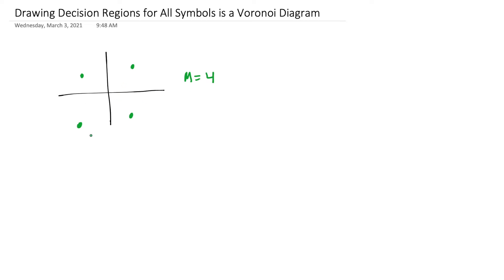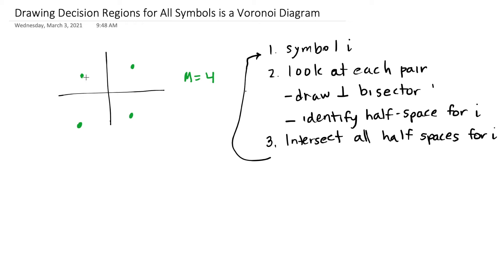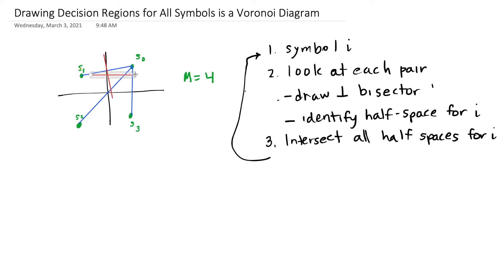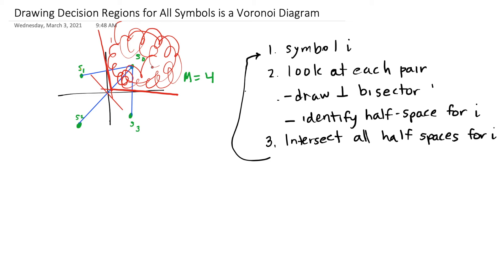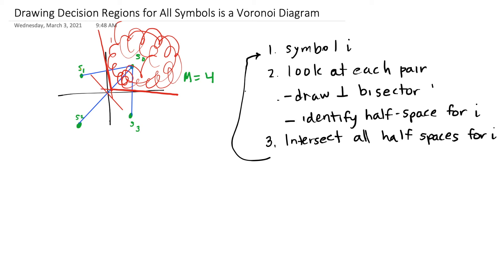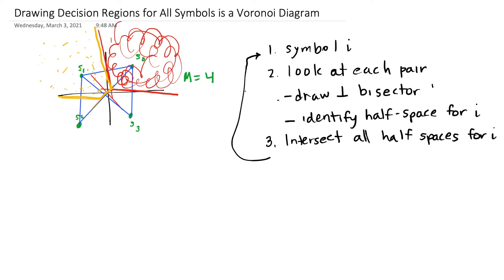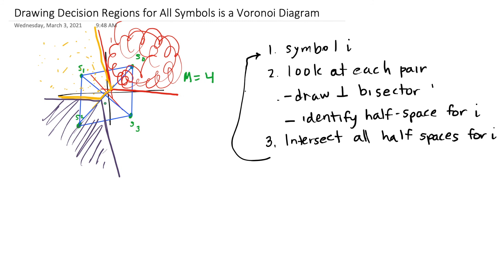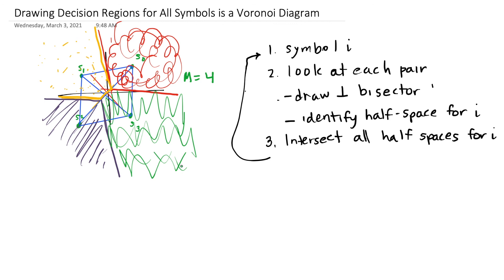ESE 471 Drawing Decision Regions for All Symbols is a Voronoi Diagram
This segment shows an example of drawing a Voronoi diagram, that is, drawing all M symbol decision regions on a signal space plot.  We outline the steps to do this.  For a symbol i, we draw perpendicular bisectors of the lines between s_i and s_j for other symbols j, identify and intersect all of the half spaces that makes us decide s_i, to get the decision region for i.  I do an example for an M=4 QAM constellation.